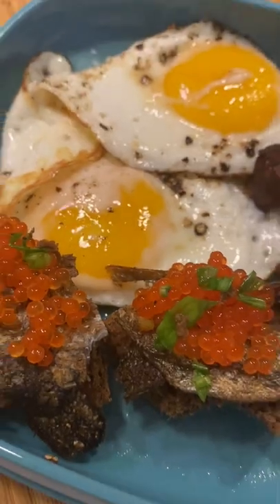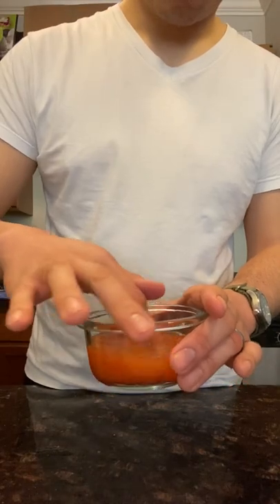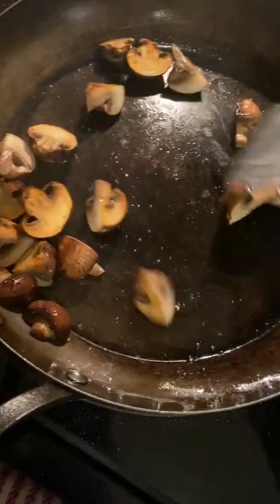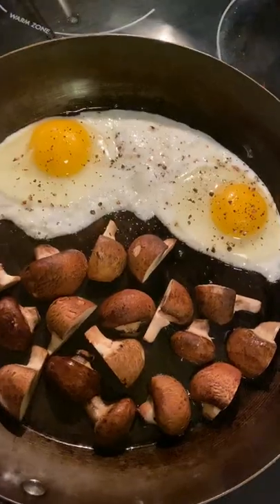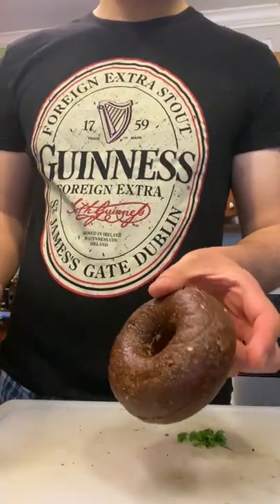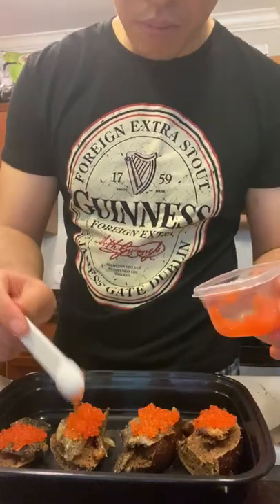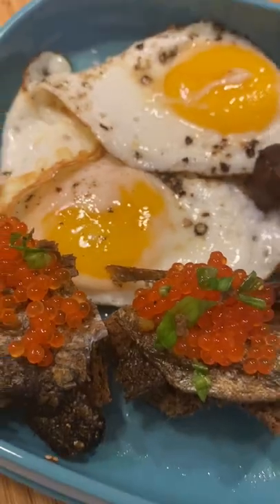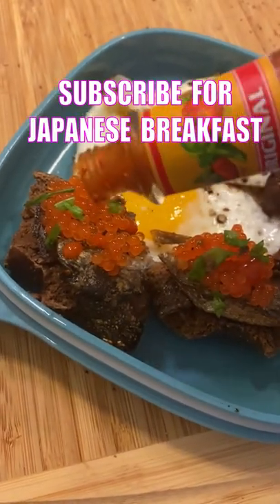BREAKFAST Cured TROUT Eggs on a Bagel (CATCH CLEAN COOK)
FISHBRAIN: Tackle2thePeople